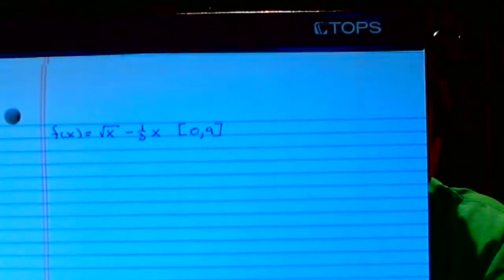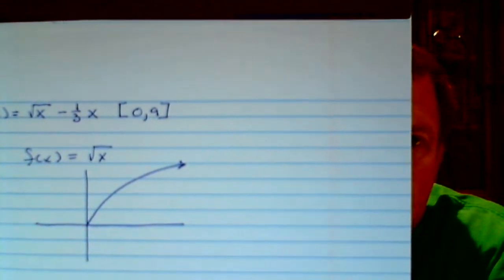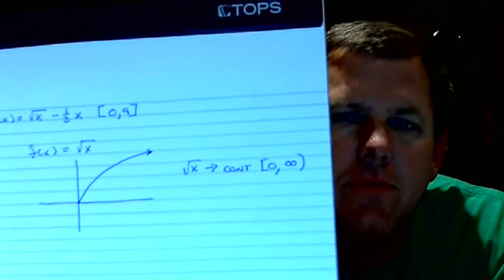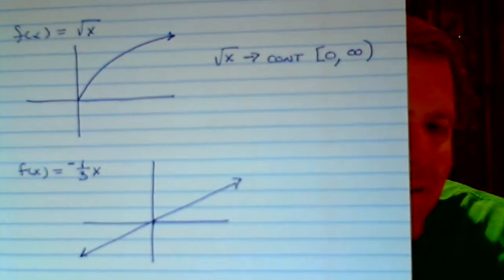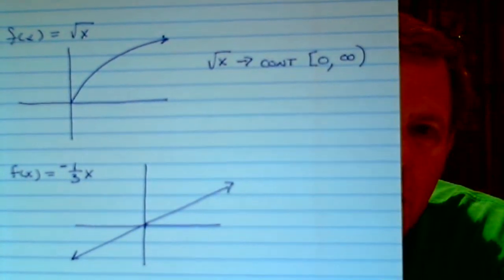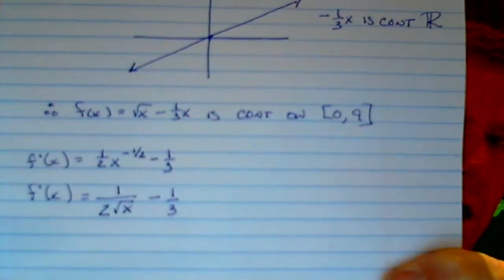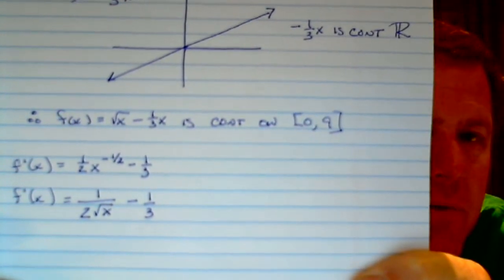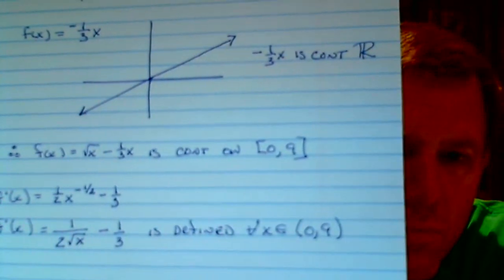Section 4.2 Rolle's Theorem and Problem #3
Overview and Problem 14